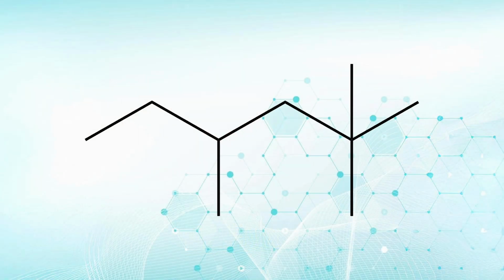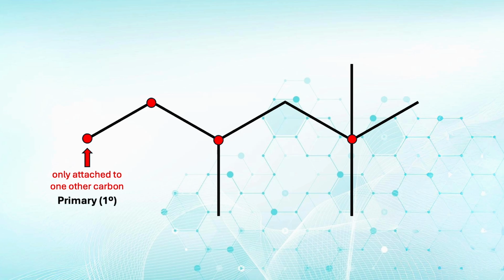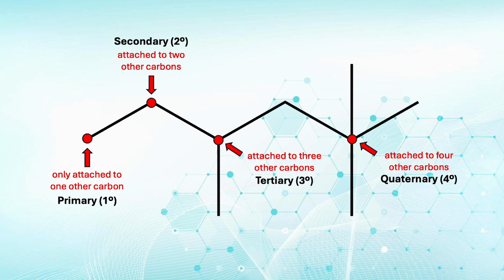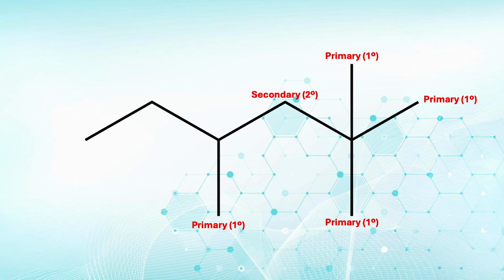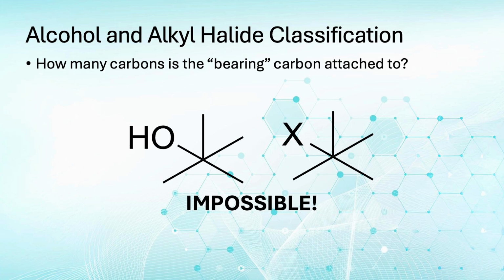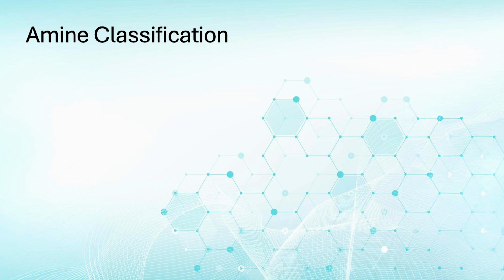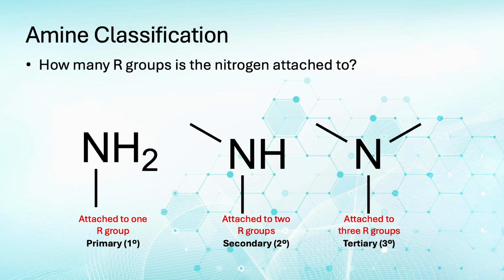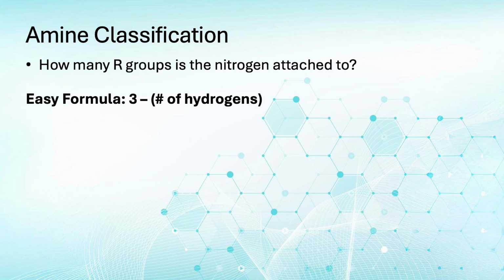Organic Chemistry Unit 2 - Primary, Secondary, Tertiary, and Quaternary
This course references material, lessons, and concepts from the following sources:
(1)
(2)
(3)
In this video, we discuss the classification of carbon atoms in molecules, focusing on primary, secondary, tertiary, and quaternary carbons. The video explains how to identify these carbon types based on their bonding with other carbon atoms. It also applies this classification system to alcohols and amines, where the classification depends on the number of hydrogens attached to nitrogen or the structure of the hydroxyl group.